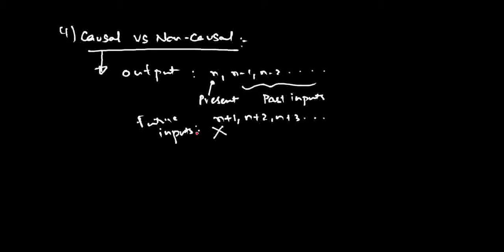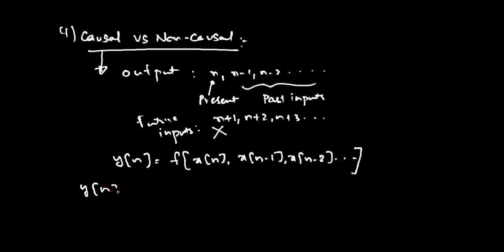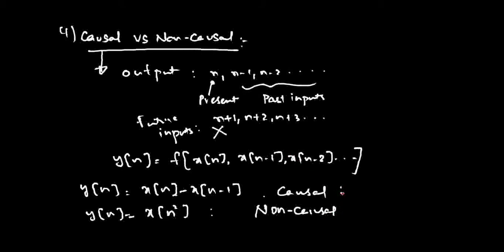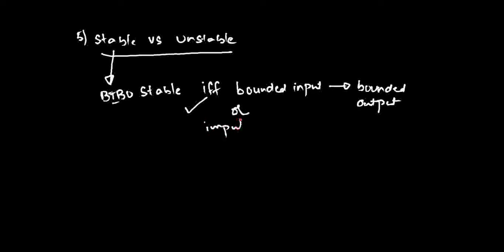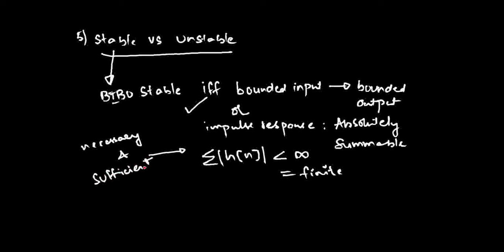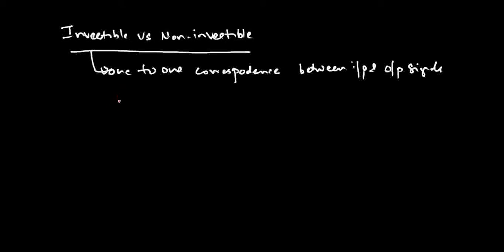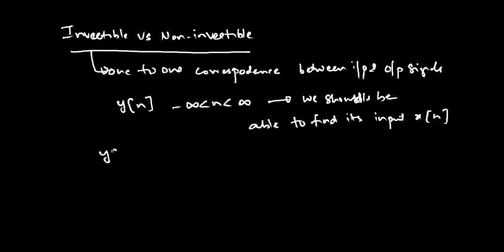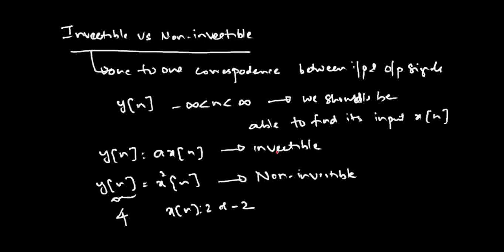Linear Time Invariant systems - Part 10